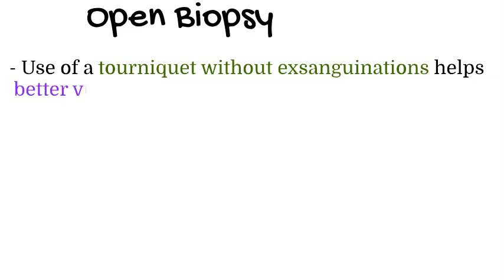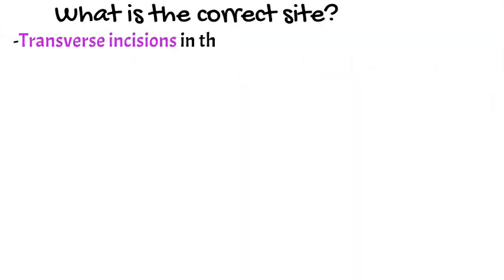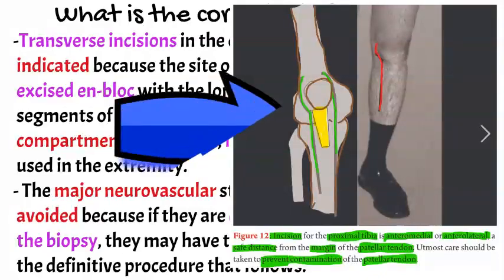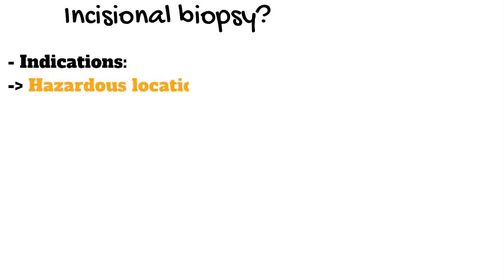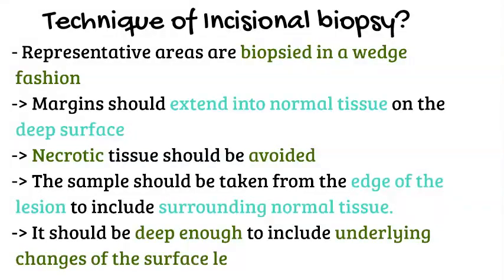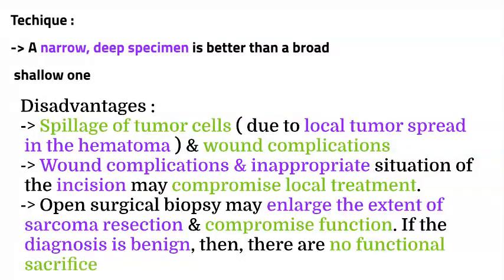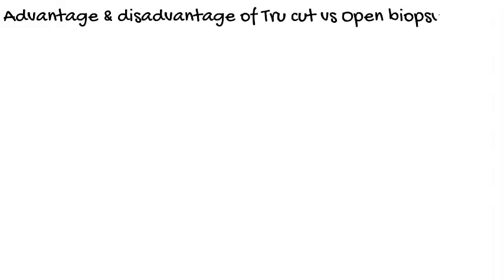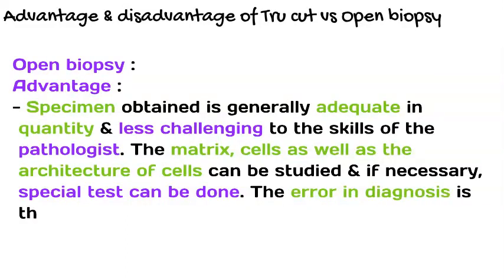Biopsy, part 2 video, among my master exams question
- Open biopsy
-- best part to be biopsied
-- Safest route without contaminating another anatomic structures
- Disadvantage of open biopsy
- What / where is the correct site?
- Incisional biopsy?
-Technique of incisional biopsy?
- Difference between soft tissue tumor vs bone tumor biopsy
- Advantage vs Disadvantage of Tru cut vs Open biopsy?